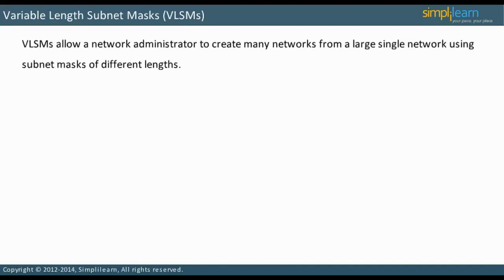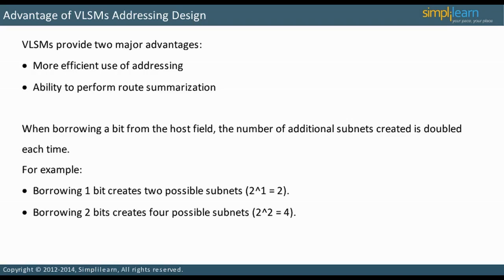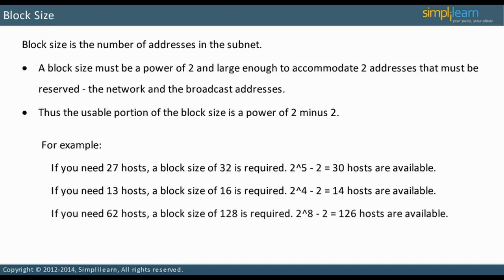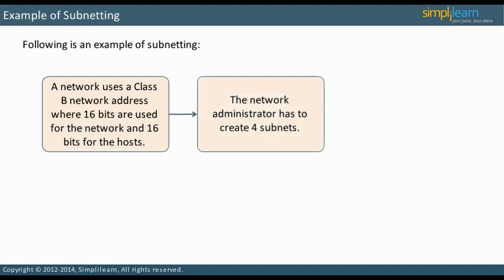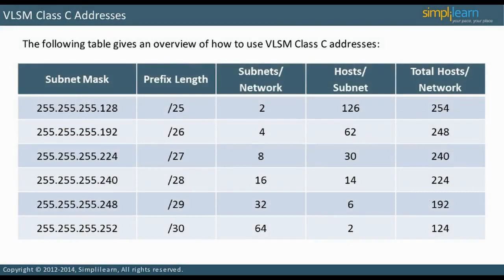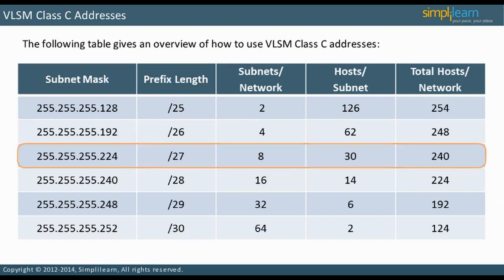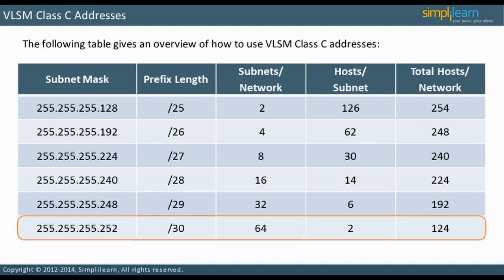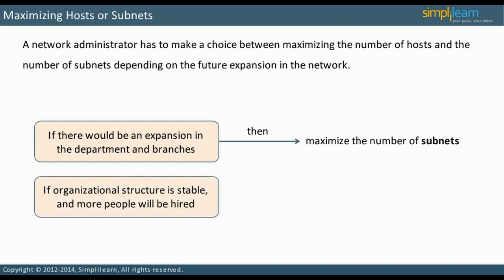602 Variable Length Subnet Masks VLSM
VLSM, Summarization, and Troubleshooting TCPIP